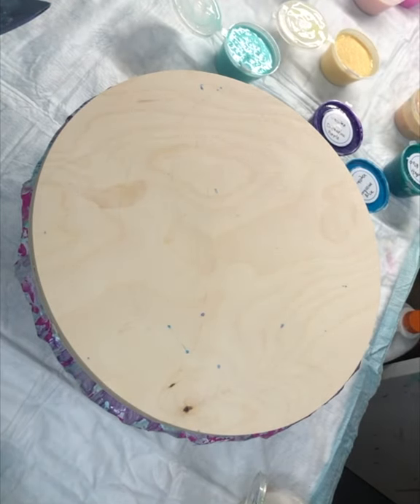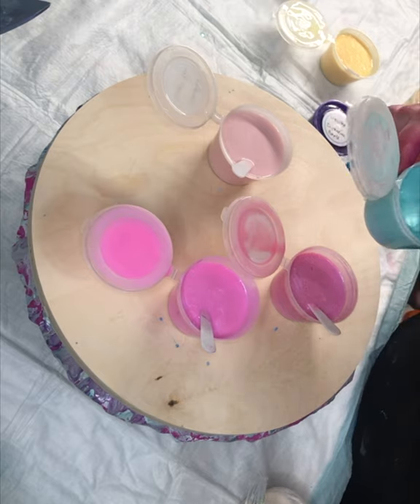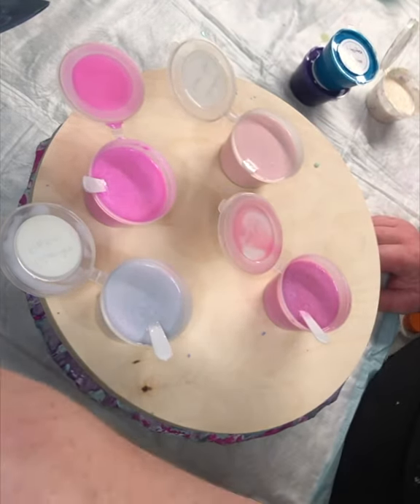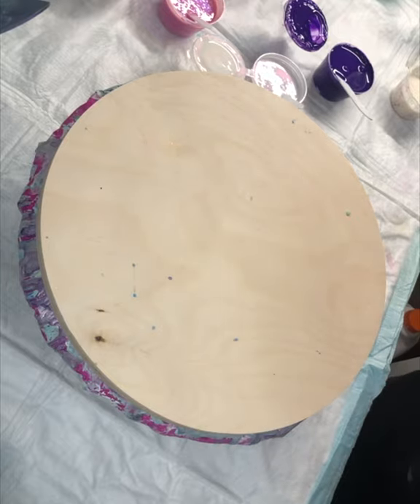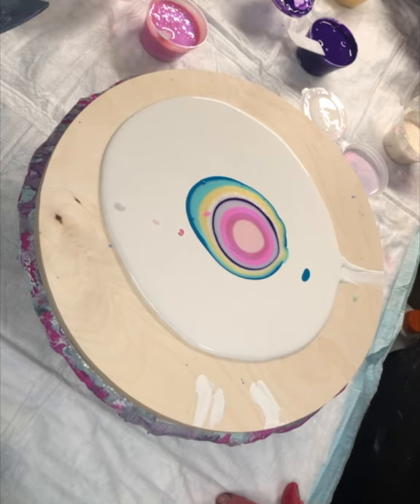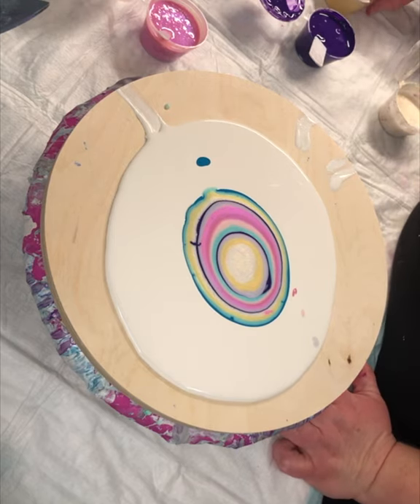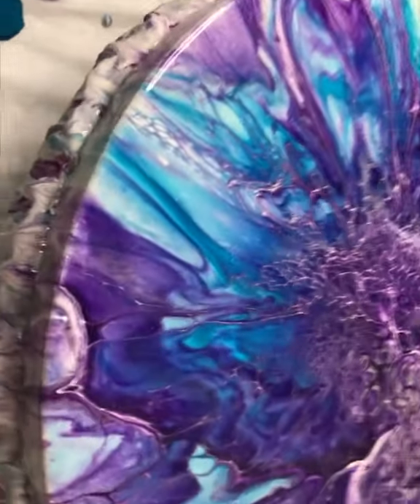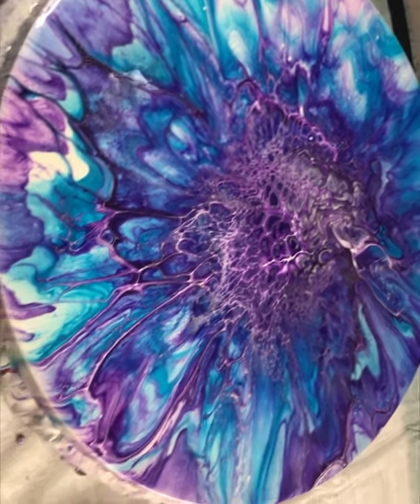61. Bloom using ColourArtes new dragonfly wings pigments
Colors used: Liquitex dioxazine purple, turquoise blue, ColourArte dragonfly wings pink parasol, freesia, shy rose, sweet pea, pixie dust, gold sparkle, mermaid scales,

Cell activators used Amsterdam titanium white and permanent blue violet

Pillow paint colorplace antique white mixed with owetrol and XIM and gac800